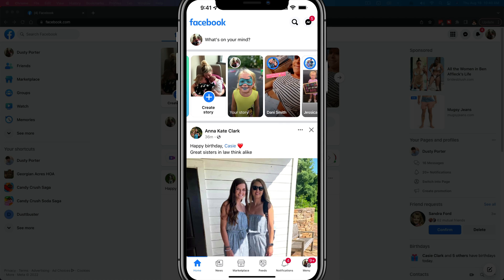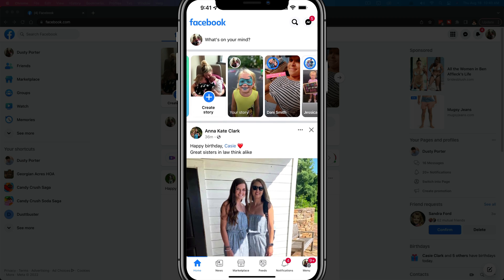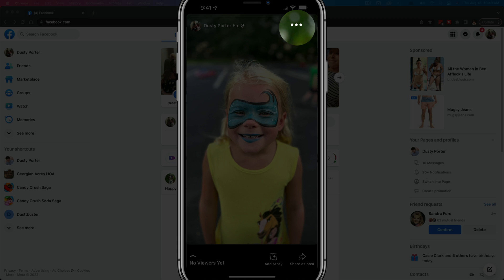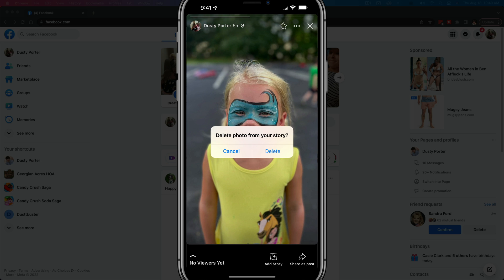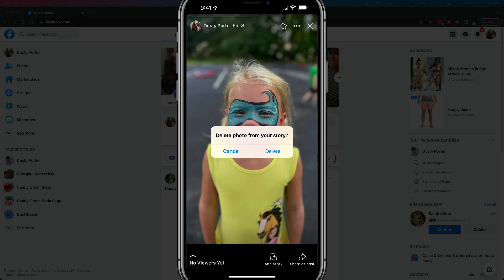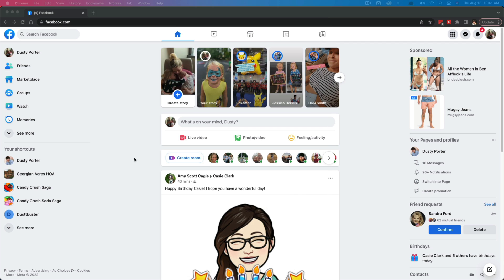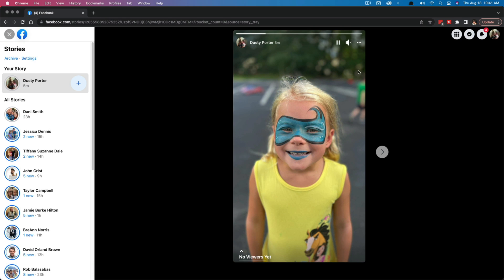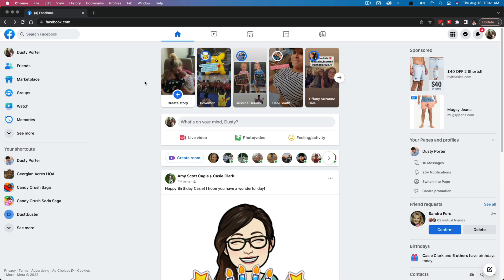How To Delete Your Facebook Story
In this video tutorial, I show you how to delete your Facebook story. I show you how to quickly and easily get to all of your stories and delete them all at once.